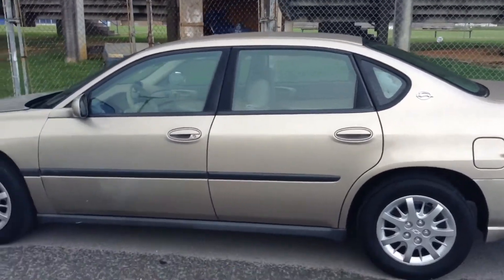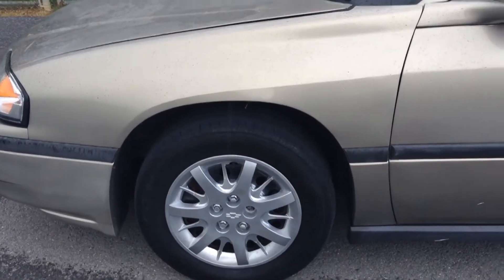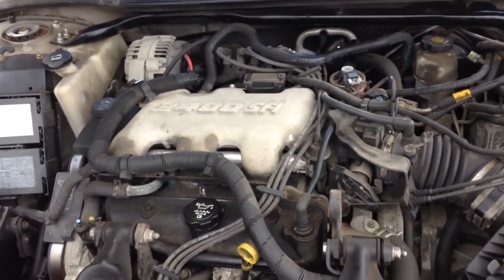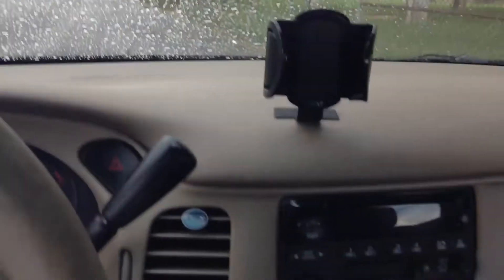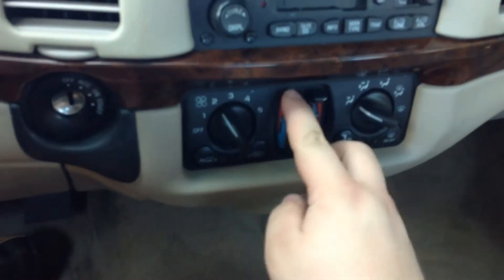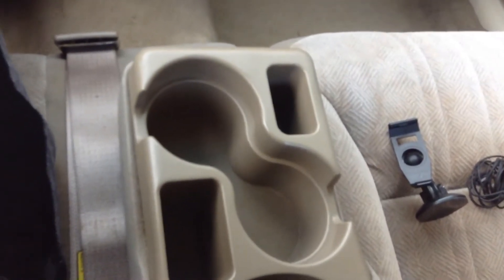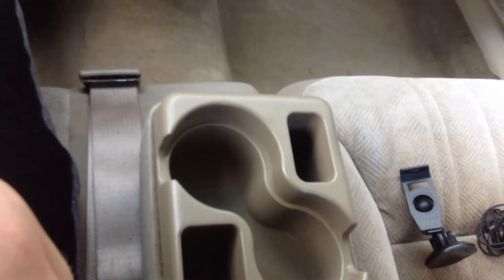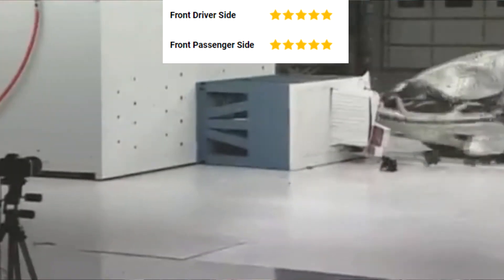GREAT DAILY DRIVER/FIRST CAR: 2003 CHEVY IMPALA REVIEW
Hey guys today we are checking out this 2003 Chevy Impala, sorry about the first person view on the outside of the car, it was raining quite heavily and I couldn't set up all the cameras. As always thank you all so much!